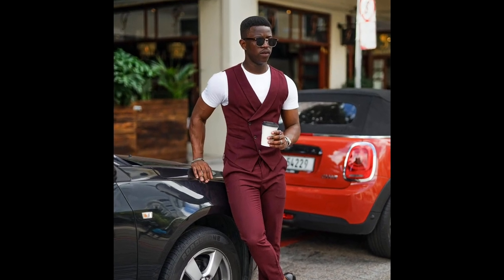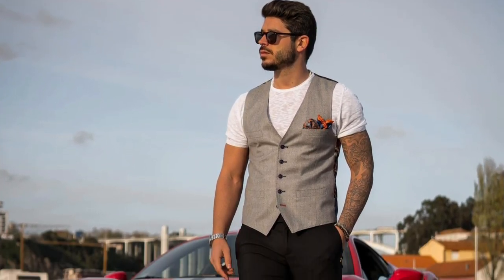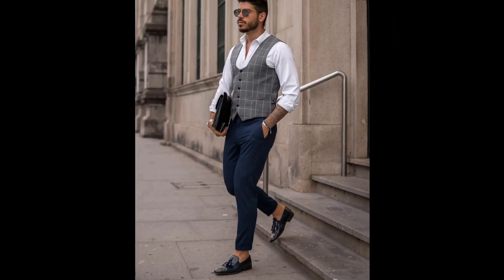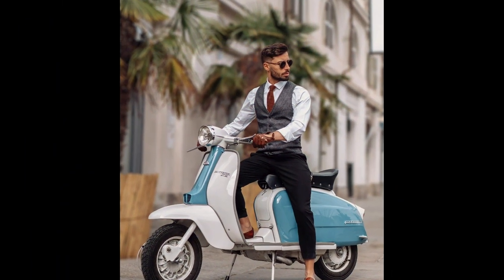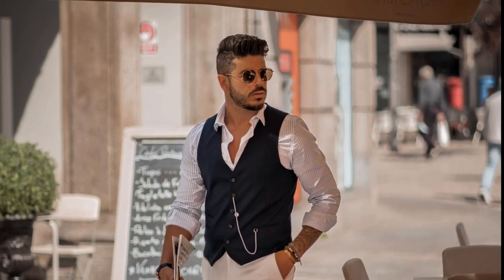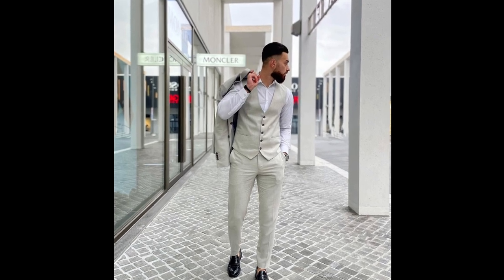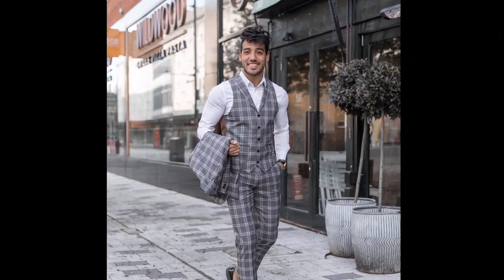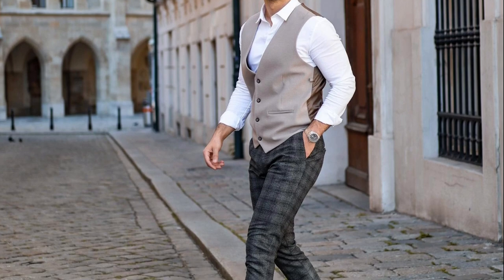35 Formal Vest Outfit Ideas For Spring 2023 | Men's Fashion